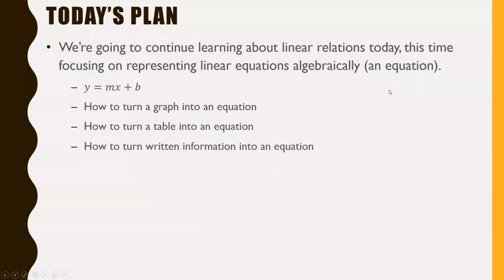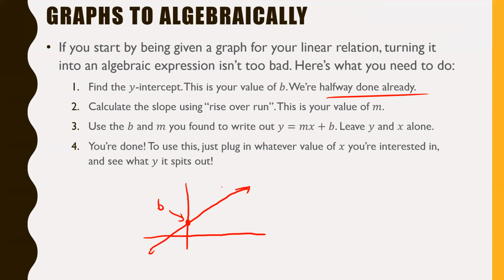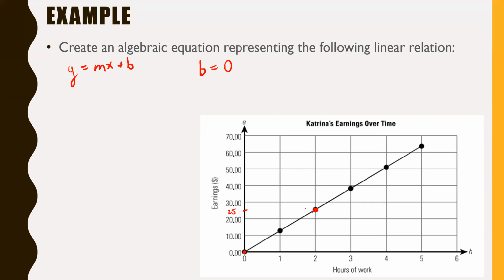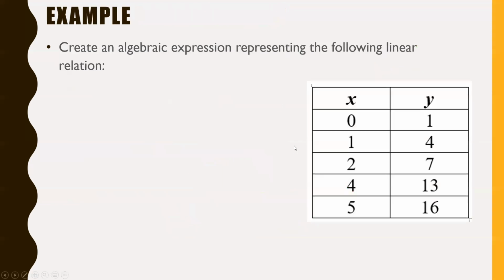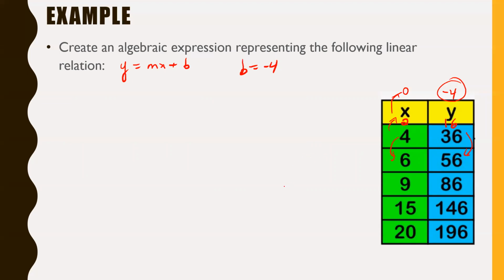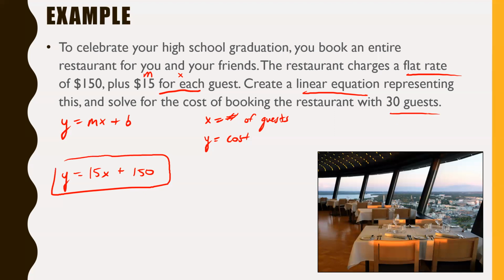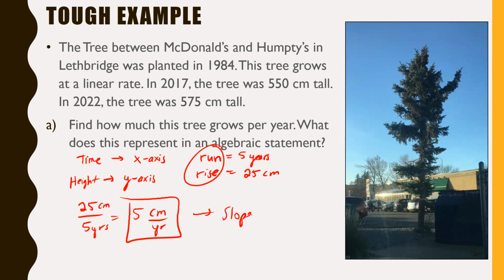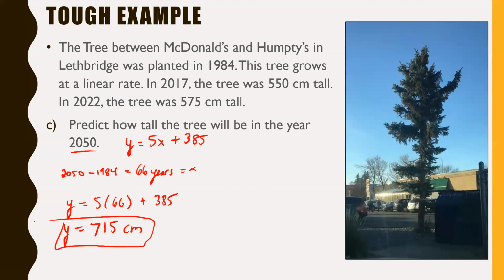Math 30-3 - Linear Relations Algebraically